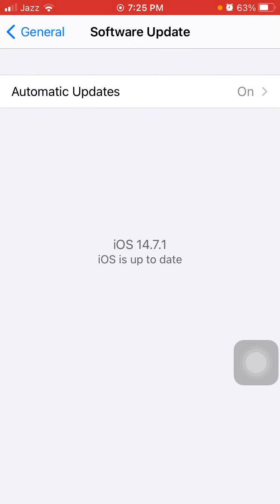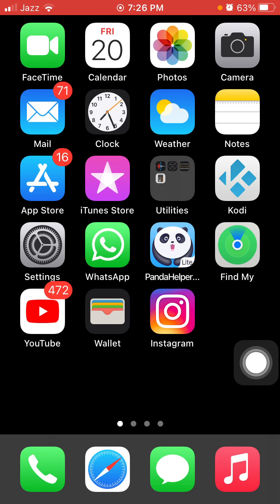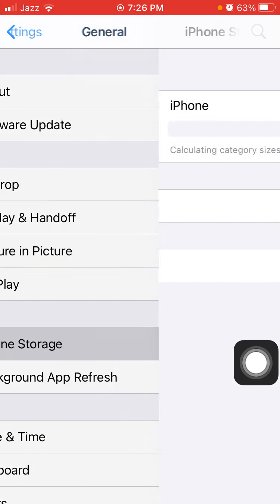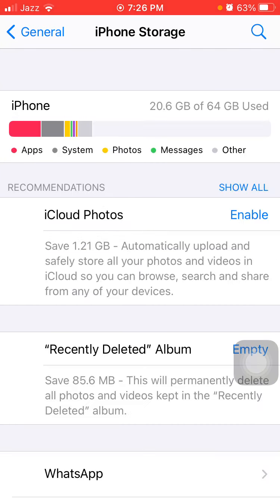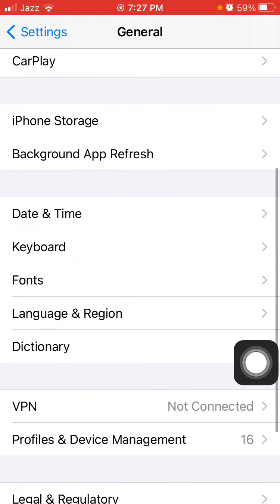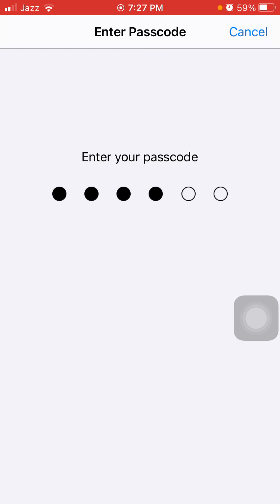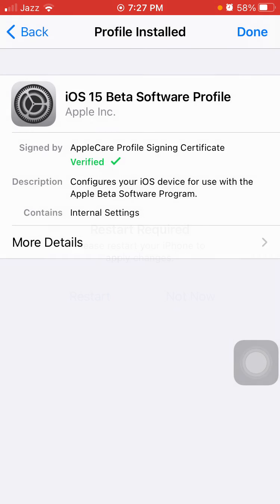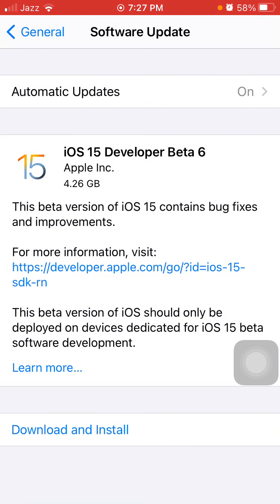Fix New iOS 15 Beta 6 Update Not Showing On iPhone !! Fix New iOS Update Not Showing On iPad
Cydia App No Jailbreak
Fix New iOS 15 Beta 6 Update Not Showing On iPhone